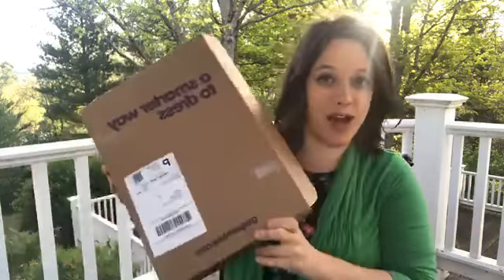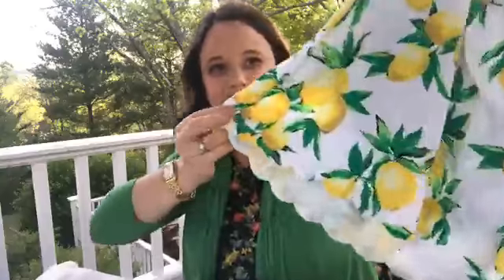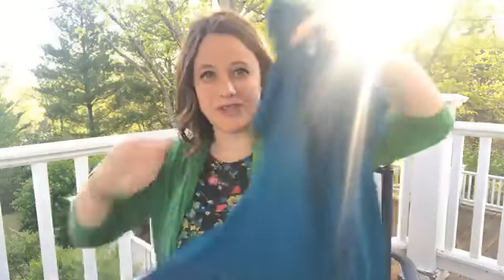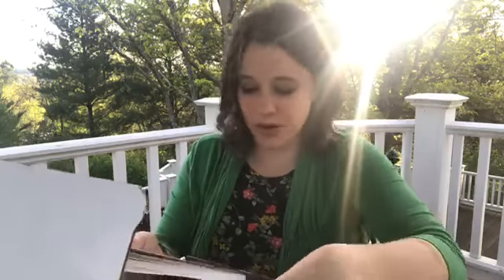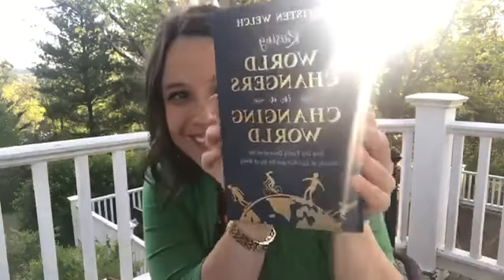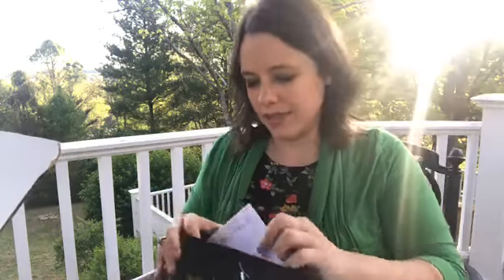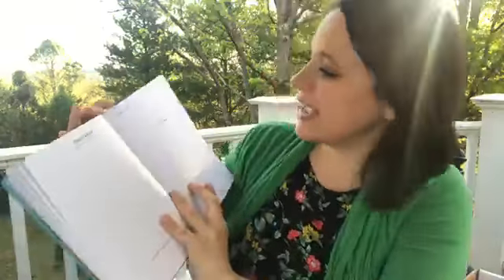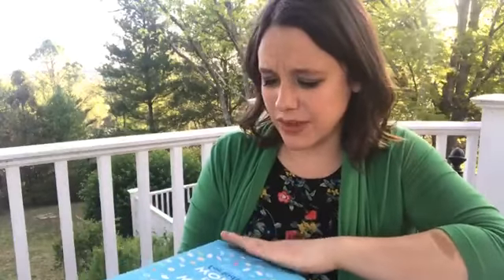New Clothes, Books and Journals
Join me: I love watching unboxings and seeing fun new products. Check out my unboxing of clothes from Gwynnie Bee (get your free month of clothes We are THAT family's new book and awesome bible journaling books for kids (and mamas) 🎉🎉🎉 (affiliate links used in this post)